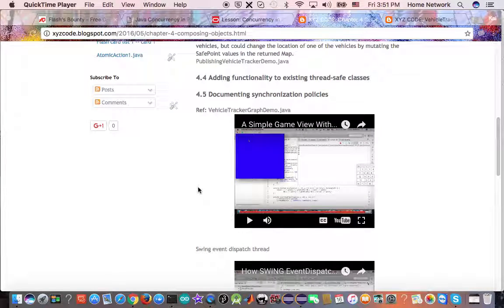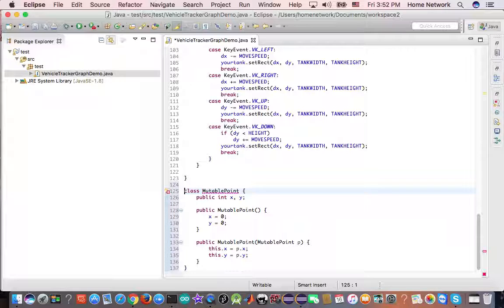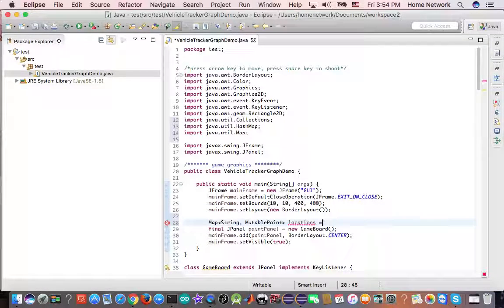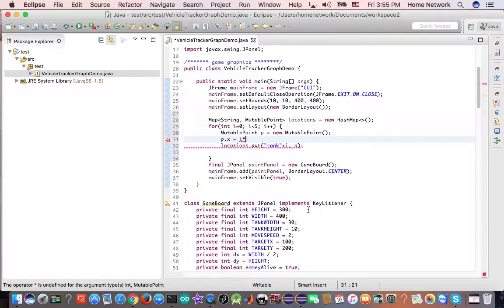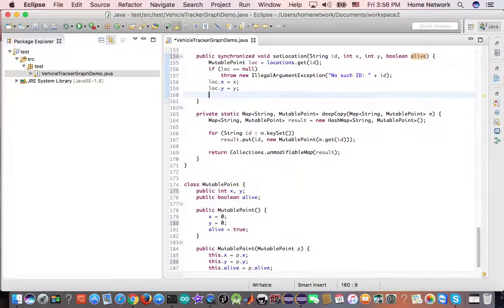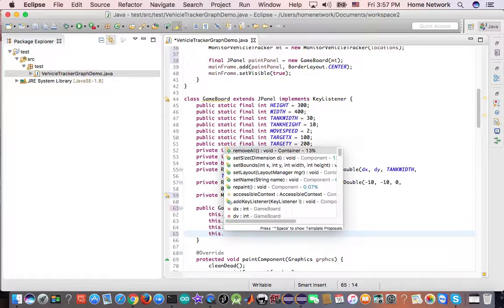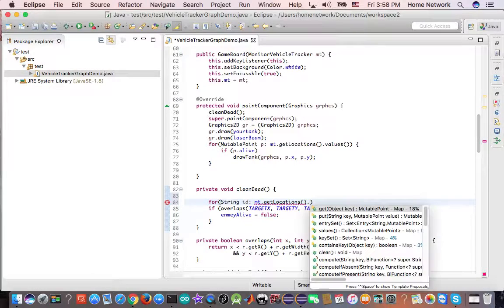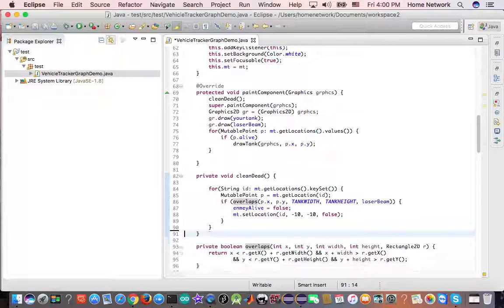A simple multi-threading Java game with monitor pattern -- part1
In my last video, I talked about the SWING GUI generated game view, in this video, we will create a group of enemy tanks instead of one.

In the next video, we will make them move around with an updater thread.